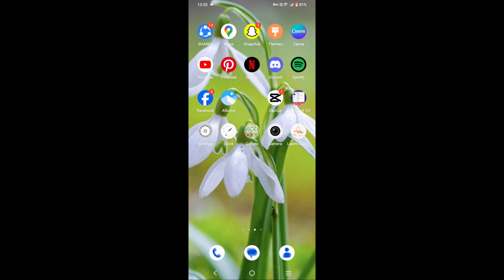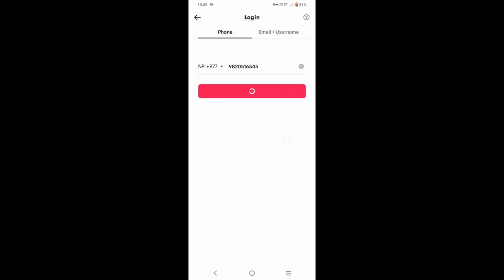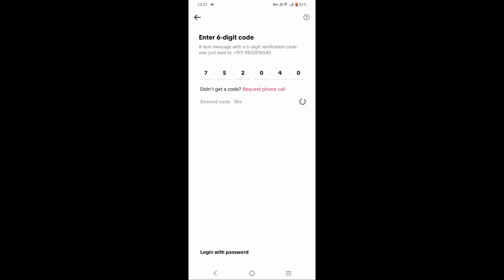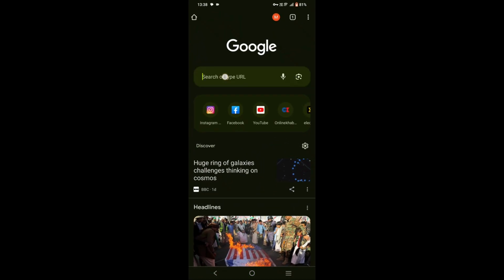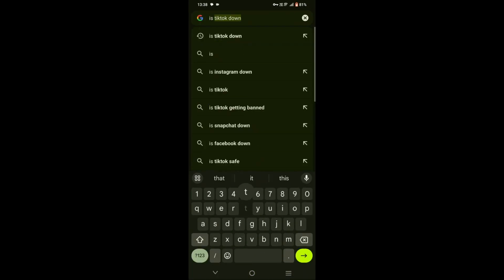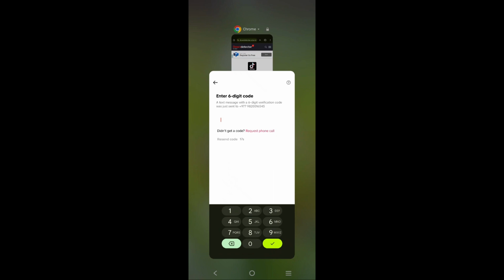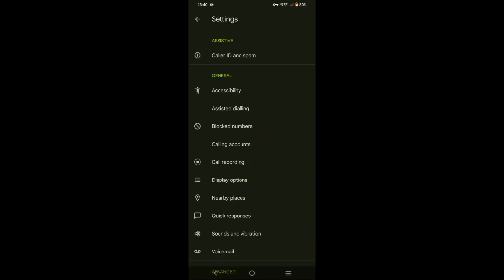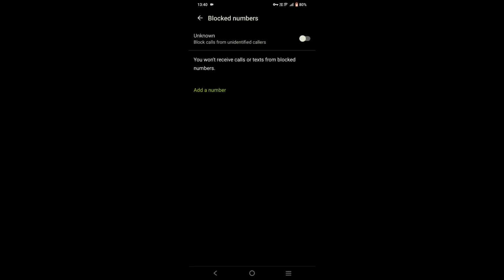How to Fix TikTok 6 Digit Code Not Working?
Learn How to Fix TikTok 6 Digit Code Not Working with quick and easy steps.

Struggling to log in after that pesky "Invalid code" message pops up? Don't fret, fellow TikTok scrollers! This How To Crow guide will equip you with the ultimate toolkit to conquer any TikTok 6-digit code problem, no matter how stubborn it seems.